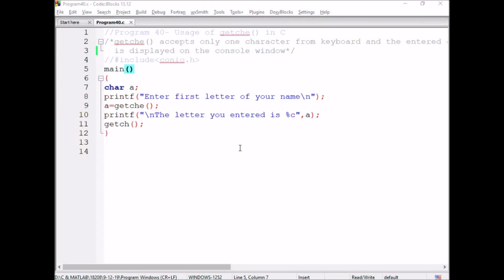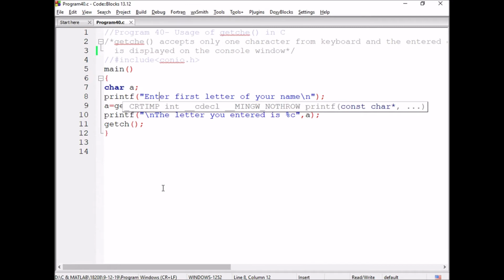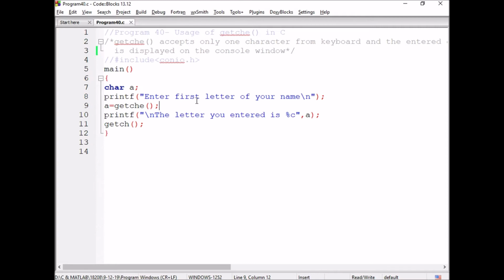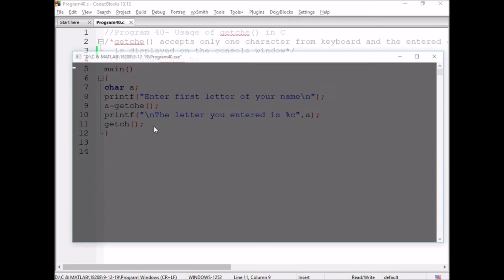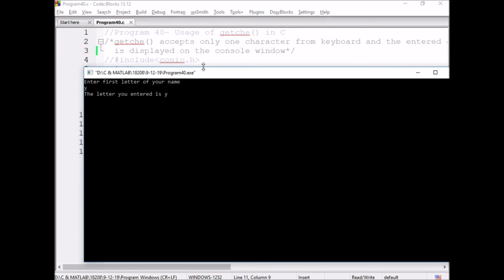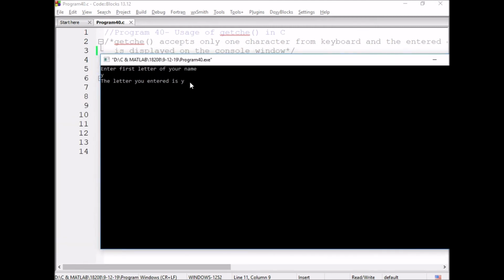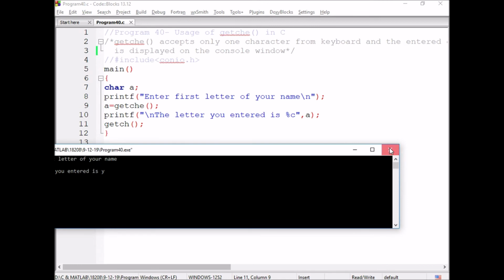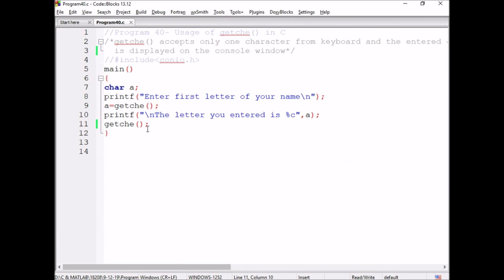Program40-How to use getche in C